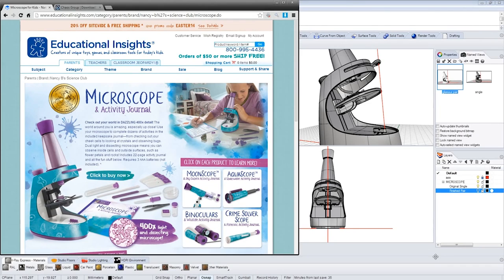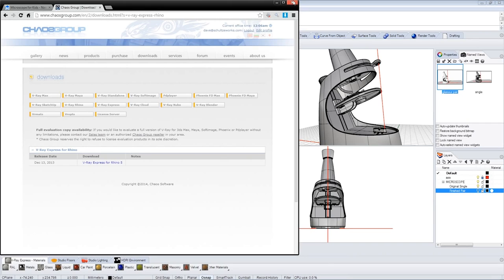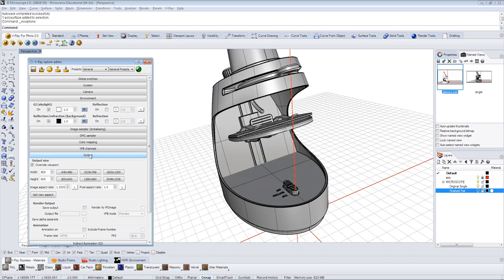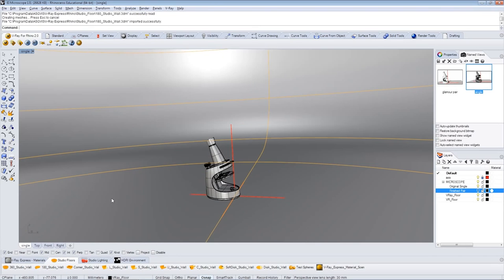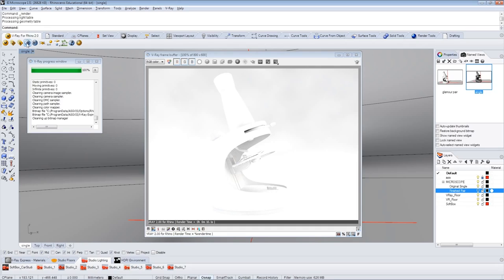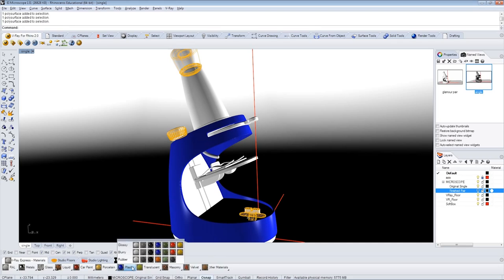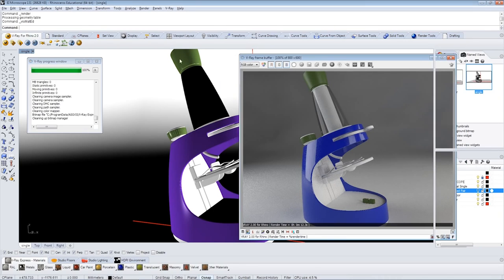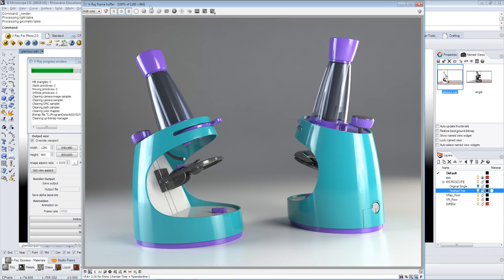V Ray 2 0 for Rhino Quick Start